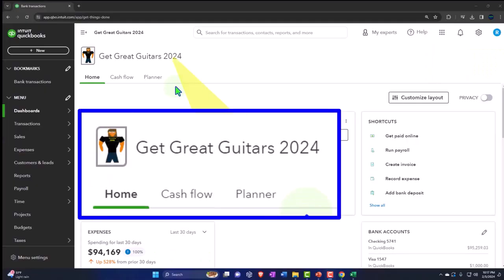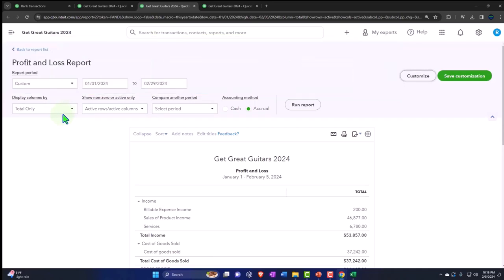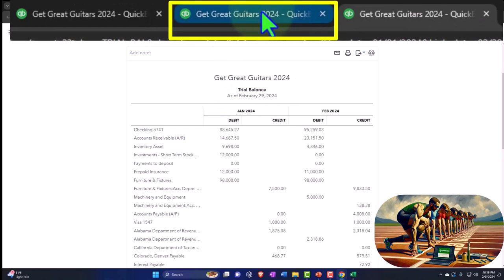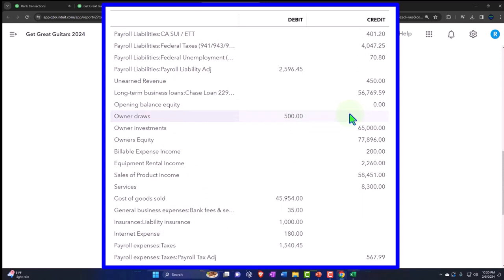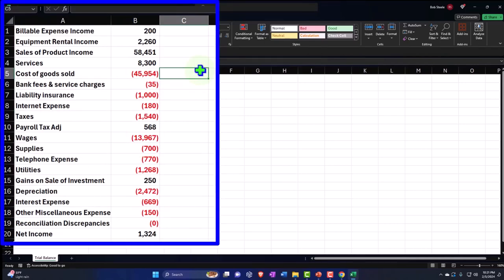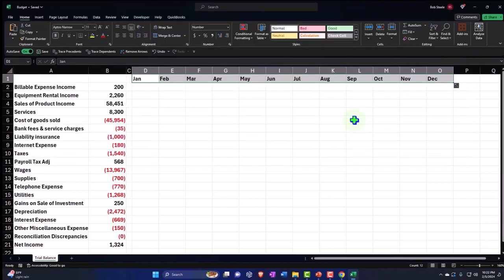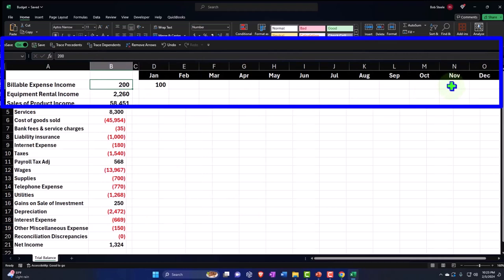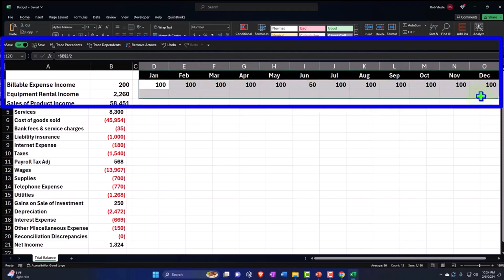Part 1 Budgeted Income Statement Export to Excel & Modify 2 QuickBooks Online 2024